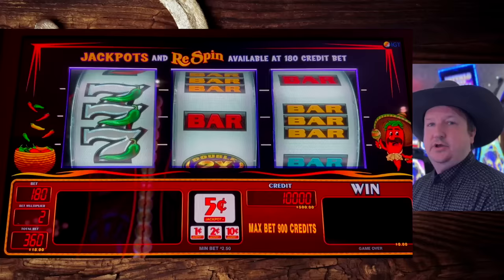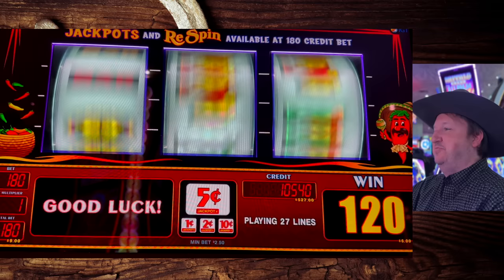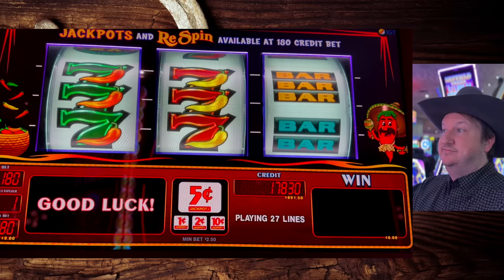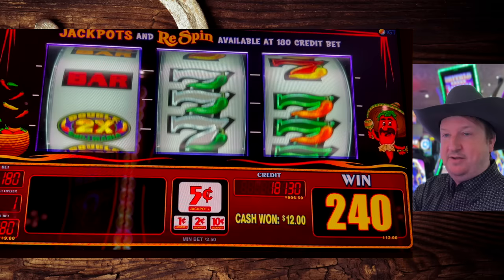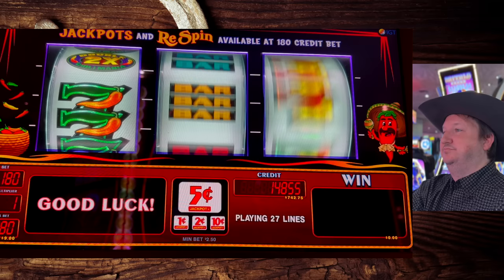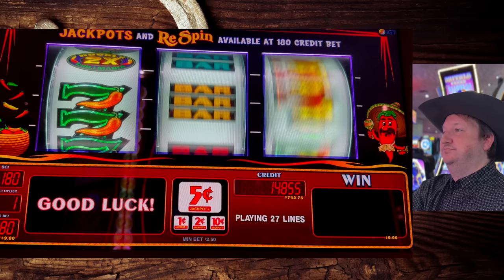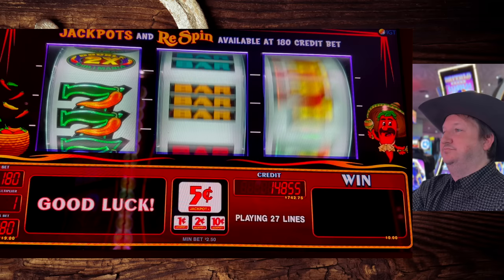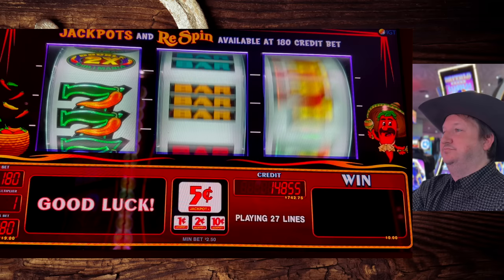AWESOME NEW GAME! 🎰 Double Chili Mania Respin 🌶️ Slot Machine live play at MGM Grand 🤠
Welcome to our video review of the new Double Chili Mania Respin slot machine by IGT. In this video, we'll be taking an in-depth look at this exciting new game, which is quickly becoming a fan favorite among slot machine enthusiasts around the world.

Double Chili Mania Respin features a variety of colorful and exciting icons that invoke the spirit of Mexico and its vibrant culture. This game is a feast for the eyes as well as the senses.

But what really sets Double Chili Mania Respin apart is its respin and progressives features. During these respins players have an incredibly lucrative opportunity for several jackpots!

Overall, we're incredibly impressed with Double Chili Mania Respin. It's a fun, engaging, and potentially very rewarding game that we think will appeal to a wide variety of slot machine fans. So if you're looking for a new game to play, we highly recommend giving Double Chili Mania Respin a try.

Learn how to increase your chances of winning on slot machines and better your slot play for FREE with Cowboy Slots! 🔔 Browse our library for tips, myth busters, reviews, and guides all 100% Free and backed by real Slot tech and casino experience!

⭐️ What to chat and ask questions?

⚠️ GAMBLING PROBLEM? 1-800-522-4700 ⚠️ Call 24/7 100% Confidential

Win at slots. How to play slots. Slot machine jackpots. Live slot play. Casinos. Tips and tricks. Free. Better your luck. Better your chances. Massive win. Hand pay. Best slots. Myths. True or false. How to win. Gambling. Betting. Best play. Top dollar. Pinball. Double diamond. IGT. Aristocrat. Konami. Bally. Las Vegas. Games. Huge win. new slots. Old slots. Fun. Travel. Vacation. Budgeting.